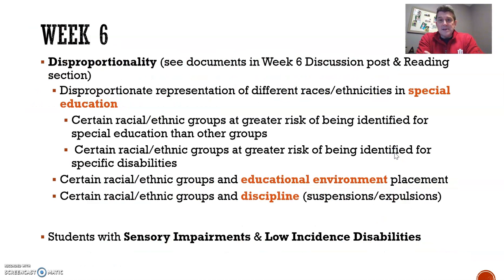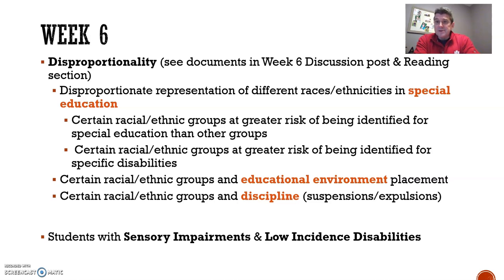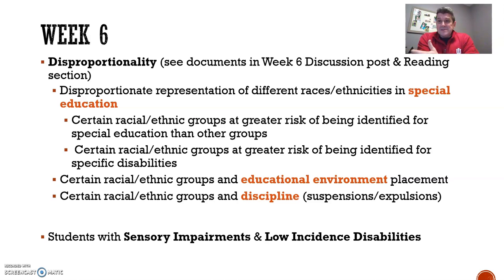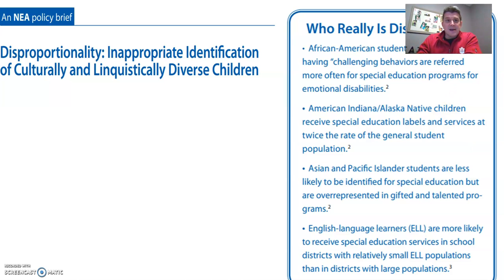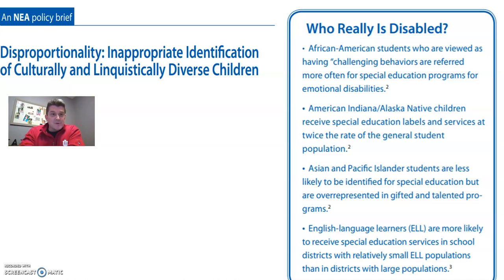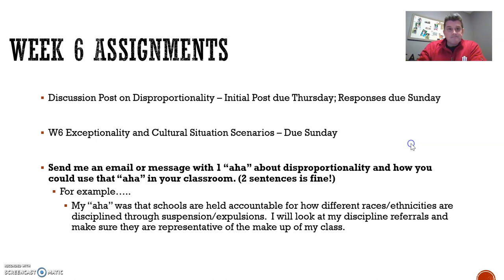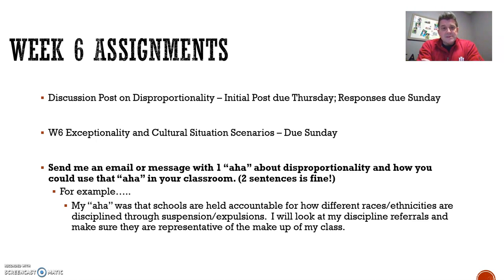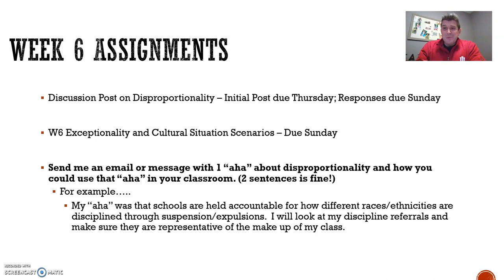EDUC 749 Module #6